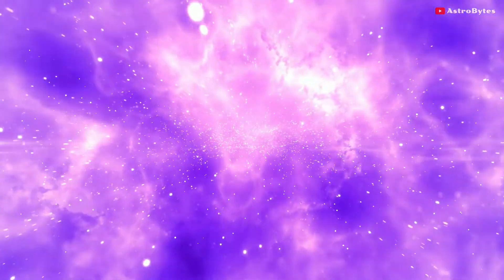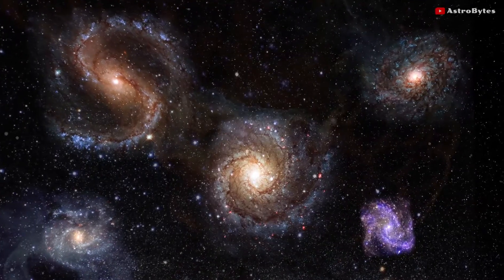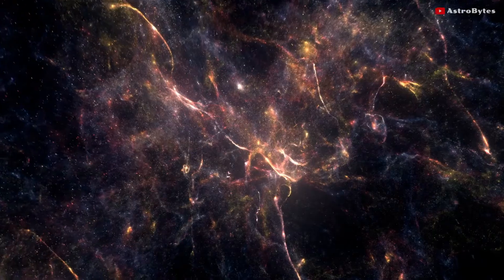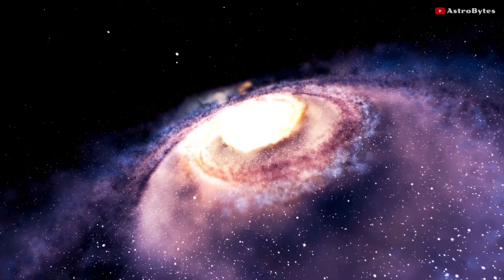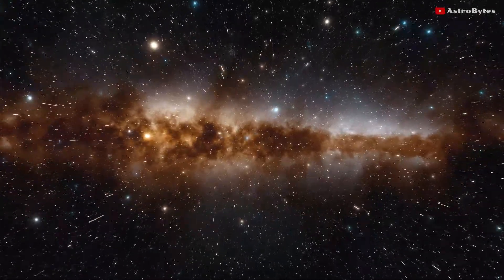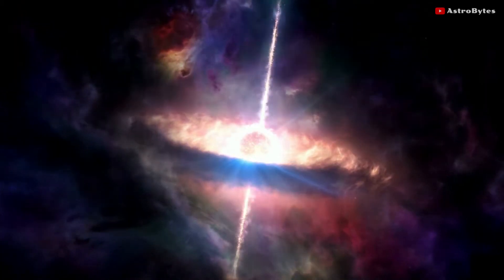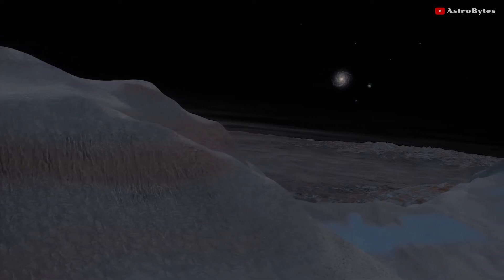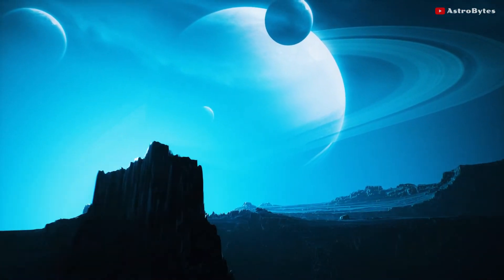Can Humans Ever Travel to Andromeda Galaxy?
But will we ever be able to visit this galactic neighbour. What are the challenges and possibilities of intergalactic travel. And what would we find? if we ever reached Andromeda. Well, lets find out.

The first challenge of traveling to Andromeda, is the sheer distance involved. Even at the speed of light, it would take 2.5 million years to get there. That means that any spacecraft that we send today would arrive in Andromeda by the time our galaxy and Andromeda would have already collided, as predicted by astronomers.

Credit: NASA/ESA